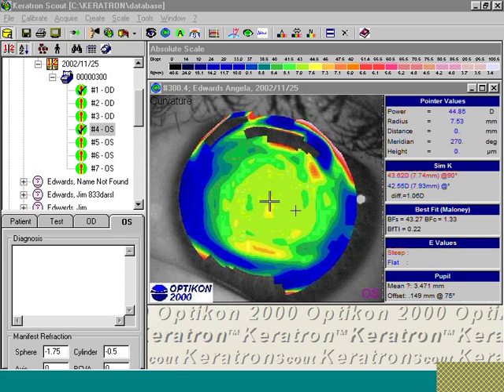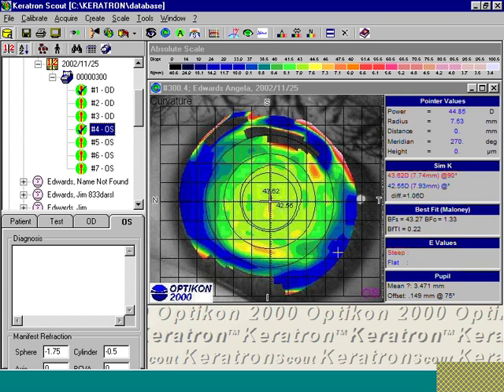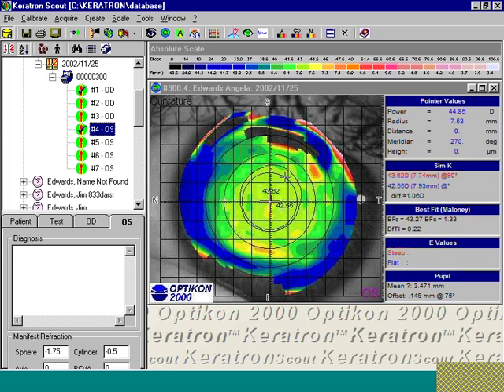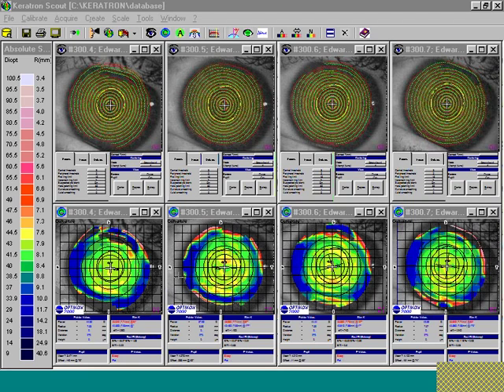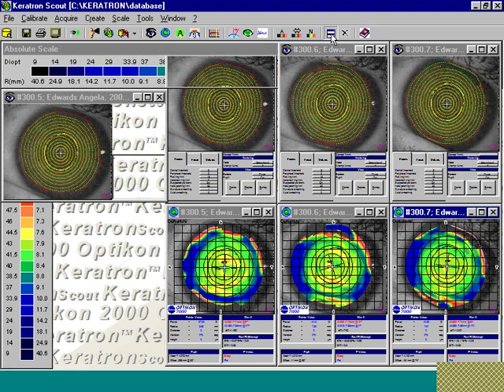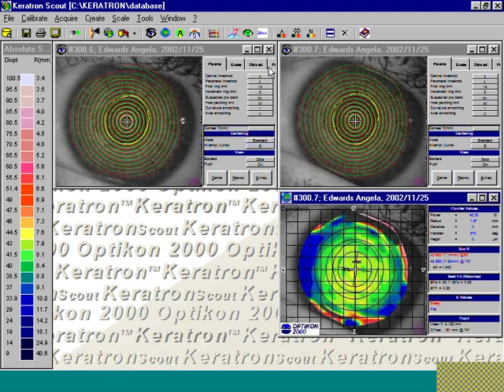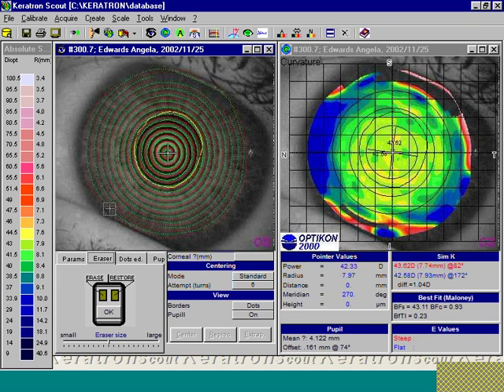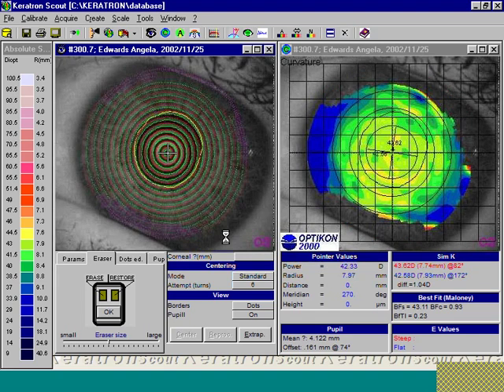Default Scout Settings